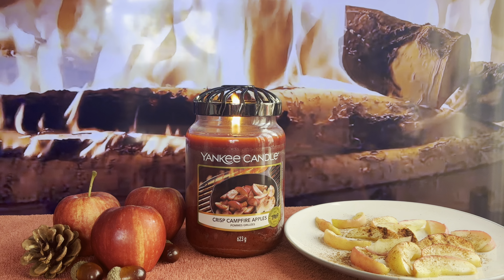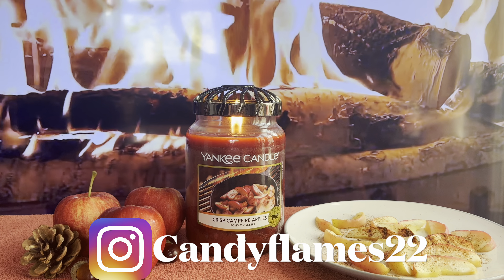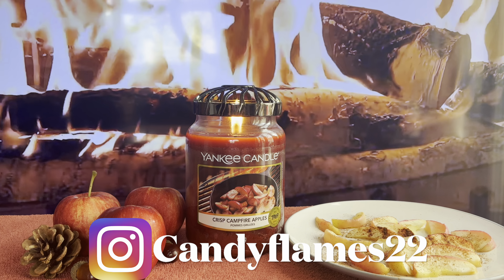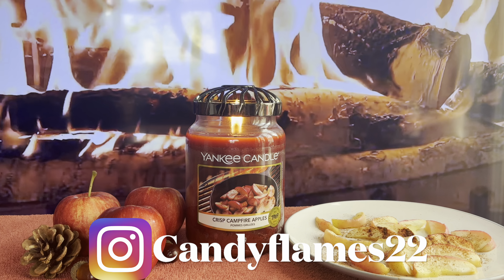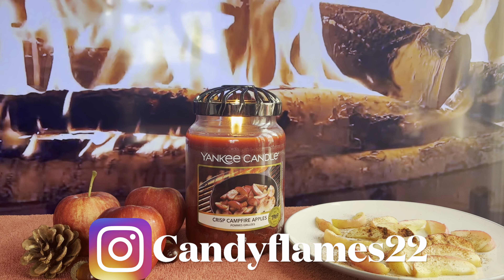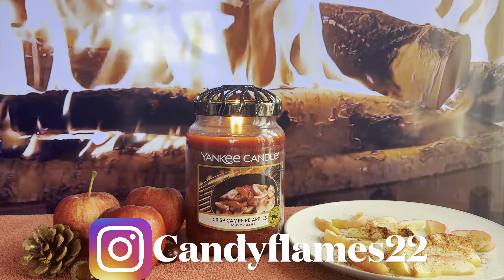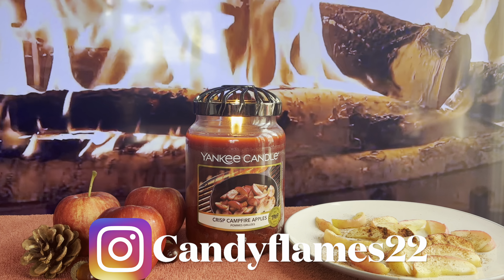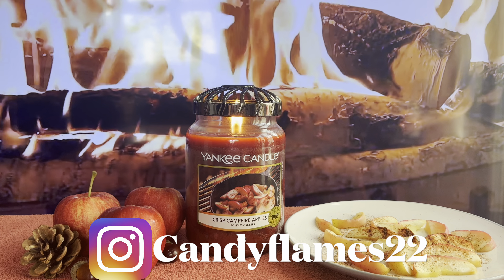Yankee Candle Crisp Campfire Apples Review & Chit Chat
Hey there welcome to my review of Yankee Candle Crisp Campfire Apples. These are all my own thoughts and opinions. Please leave a comment I love to hear from you, and as always thank you for taking the time out of your day to watch! 💕